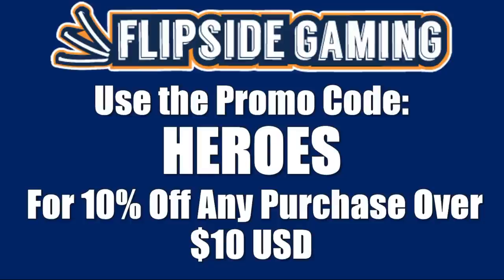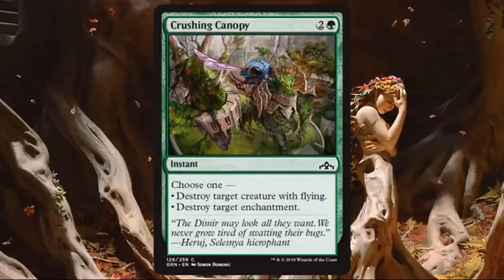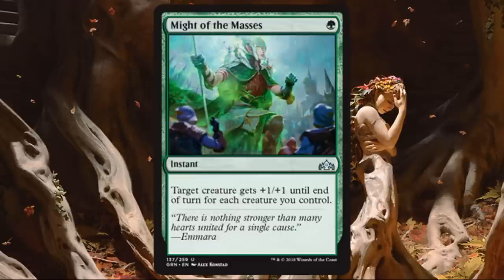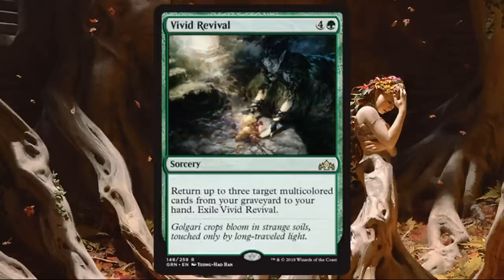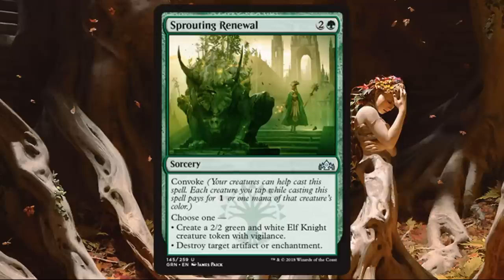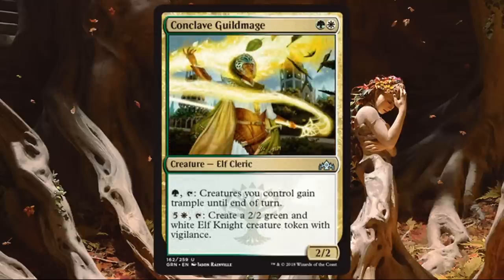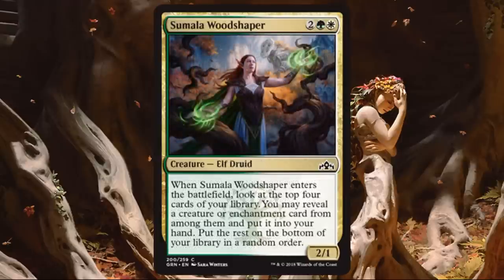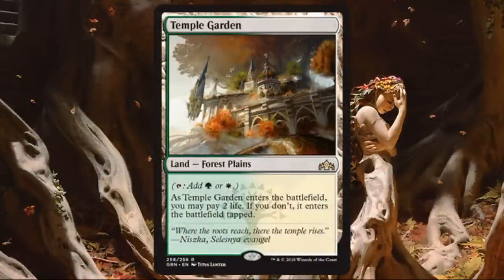MTG Guilds of Ravnica Limited Set Review: Selesnya Guild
This is part five of our five part Guilds of Ravnica Limited Set Review.  Today we look at all the Selesnya Guild cards as well as the Green cards that do not have watermarks.

Order our featured products on Amazon including Guilds of Ravnica Booster Boxes, Bundles, and Planeswalker Decks

Adam Hall
Adam Mosher
Andrew Graham
Chris Nelson
Dustin McPhillips
Joe Rapoza
John Johnson
Jonathan Alling
Joseph Veteri
Justin Hartsock
Kay Drechsler
RJ Dennis
Theo Fisher

Adolfo Soto
Andrew Caltagirone
Daren Manville
David Foreman
Electronic Shaman
Giovanni Fox
Michael Jacques
Mon Consul
MTG Strategist
Nicholas Koppenol
Pinnito
Sean Brown

Alexander Levine
Allen Ott
BlueDaNewb
Chris
Colin Meirovitz
David Dissanayake
David Olivares
David Werk
Dru Sepulveda
Ernest A. Enriquez
Geert Borger
Ivan De La Torre
Jake Linderholm
James Peyster
Jason Coleman
Joshua Romero
Maxim Jakunin
M Holmgren
Mitchell Davenport
Patrick
Peter Stanko
Philip
Piotr Jedliński
Preston Endres
Quintin Ang
Richard Gass
Ryan Barolo
Sehanine Moonbow
Squick Thinger
Stevan Jechura